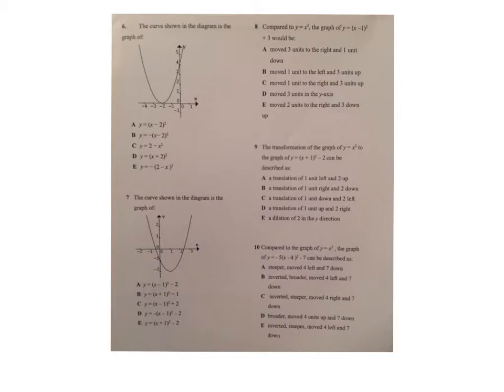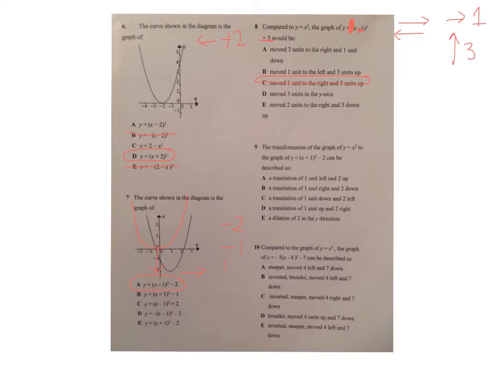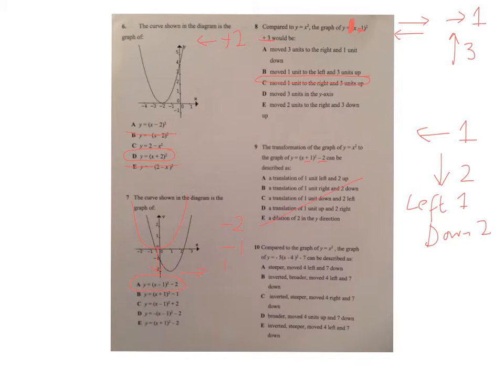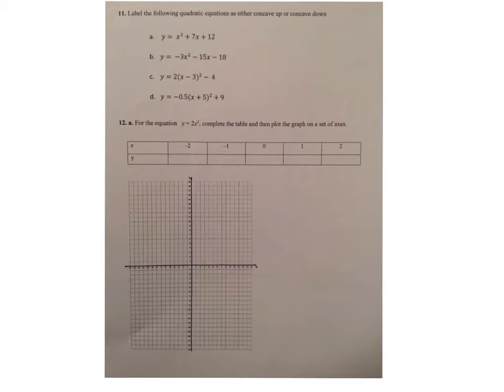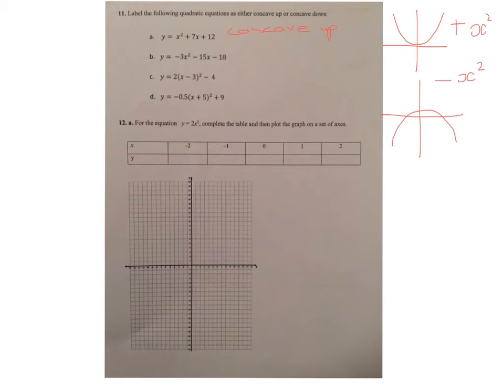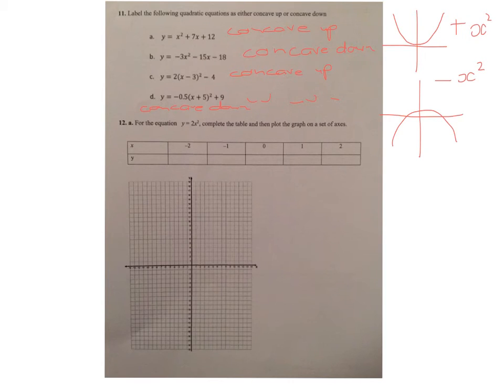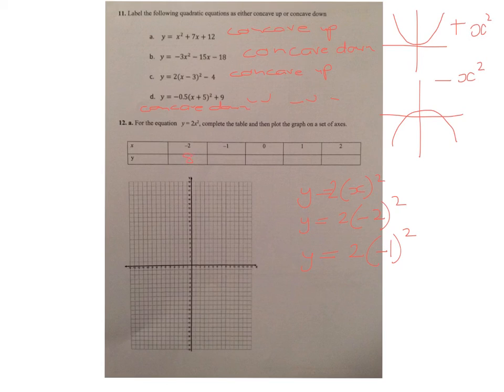Year 9 - Quadratics revision - part 1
Worked solutions for year 9 quadratics revision. Part 1 -question 1 to 12.